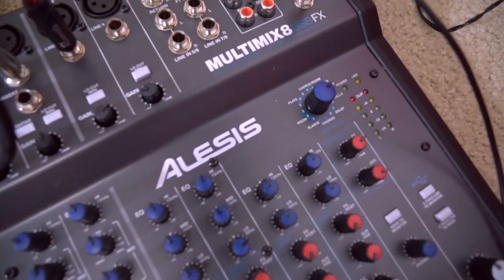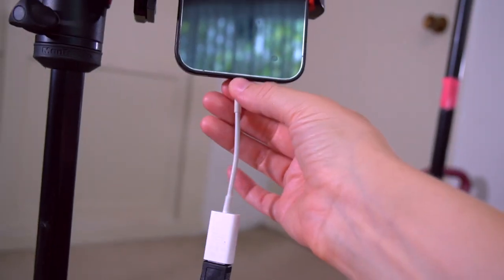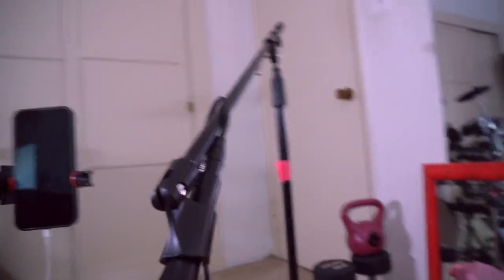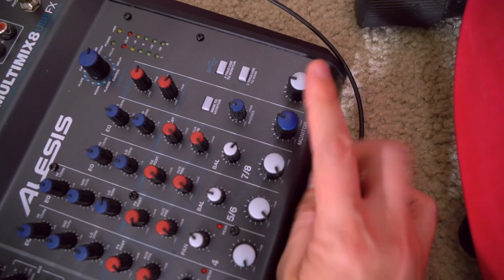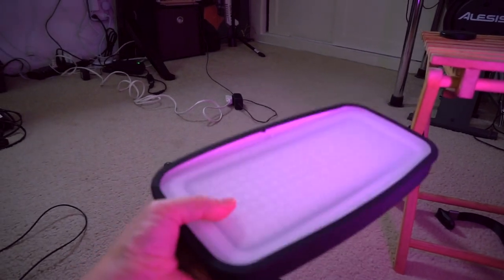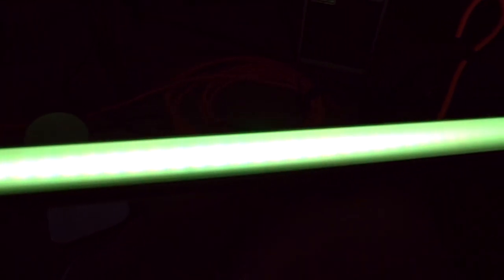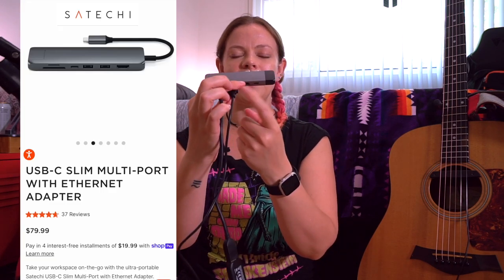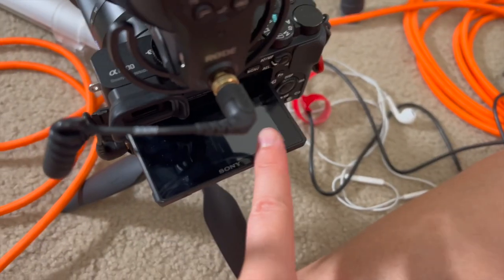Live Stream Setup (In Depth Look) | Jo Nagle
Skip to the chorus (when I start talking gear): 3:38

What do you use for your music live streams?

Alesis MultiMix8
Audio Om2
Satechi Multi Port with Ethernet
30 ft headphone extension
Nanlite Pavotube 30c
Manfrott BeFree Tripod
Manfrotto Smartphone clip
Roland RD 88

And of course follow me in all the places!

Ay Nine YouTube: @AyNine

Songs performed in the live stream and content snippets:
High and Dry - Radiohead
Walk - Foo Fighters
Sing With Me - Jo Nagle
The Fire - John Nagle
Holiday - Jo Nagle
You're a Mean One, Mr. Grinch - Albert Hague
Best of You - Foo Fighters